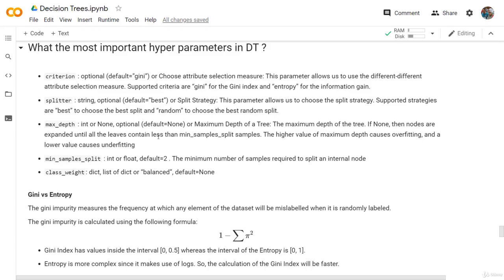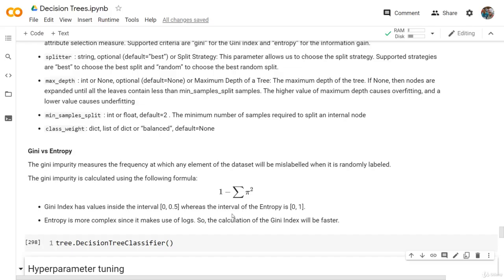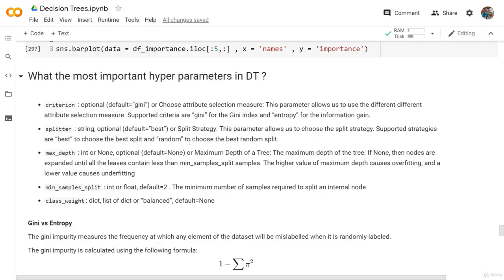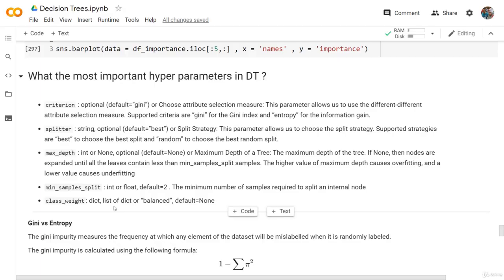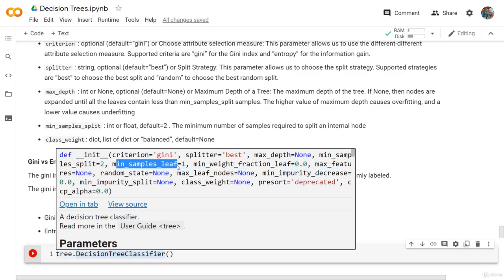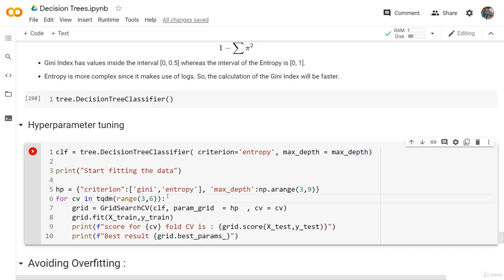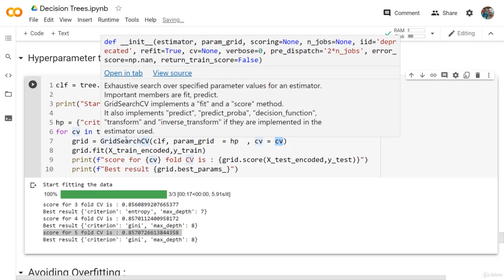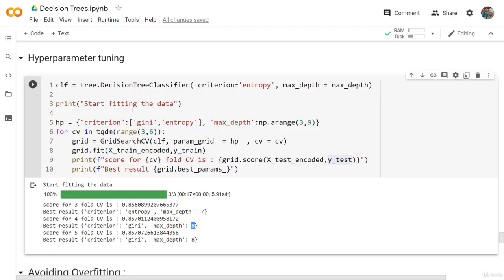Decision Trees Hyper parameters